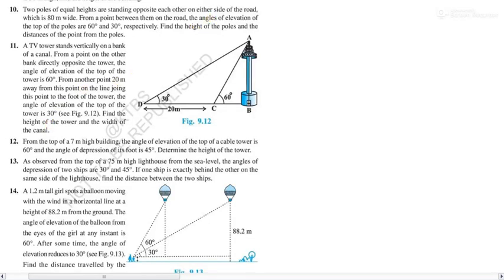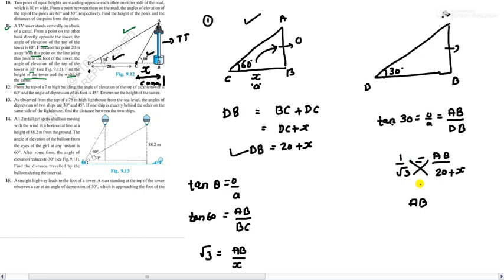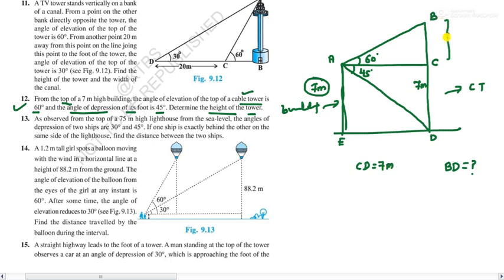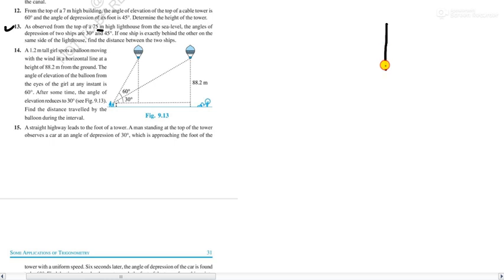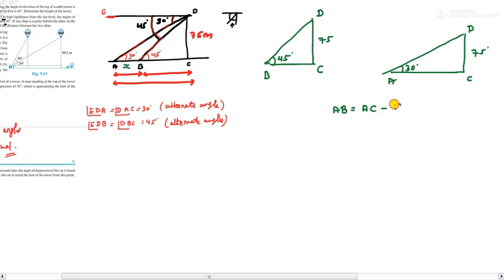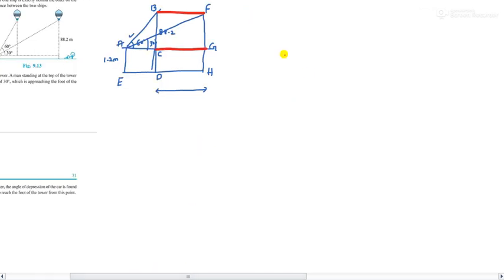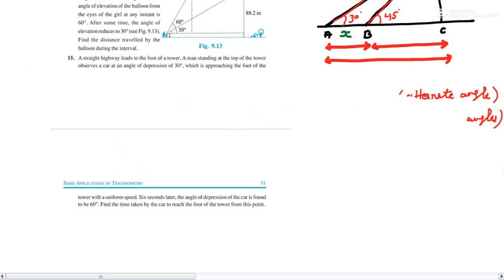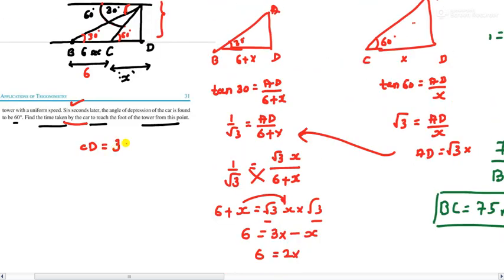KARNATAKA SSLC MATHS-EXERCISE 9.1 SOLUTIONS-SOME APPLICATIONS OF TRIGONOMETRY-PART 4 (q.no.11 to 15)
Class- SSLC (X std)
Subject -Maths

*Complete exercise solved and explained*

*LIVE ONLINE CLASS VIDEO'S LINK*

SSLC KARNATAKA MATHS

*Previous exam questions solved*

Free Maths online class for SSLC at 8.30pm daily